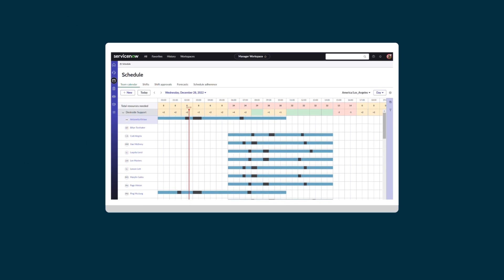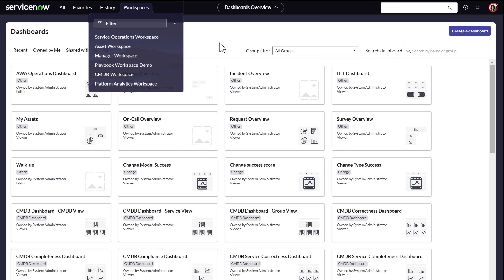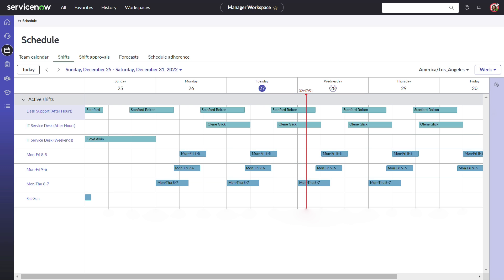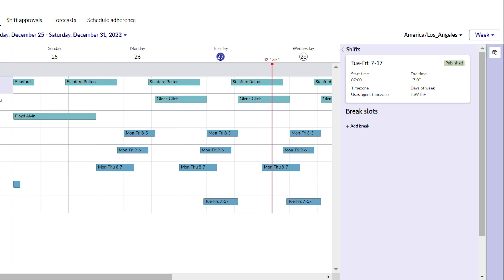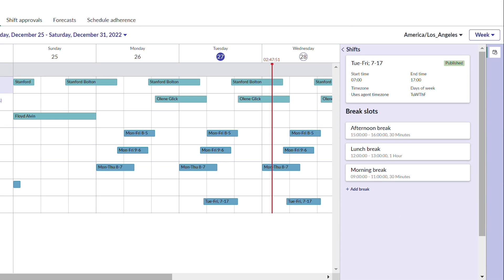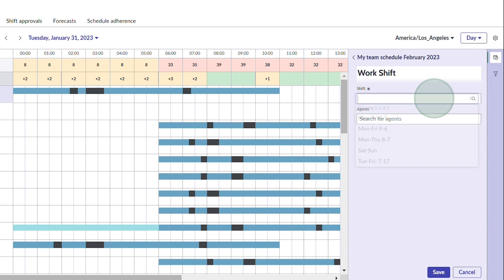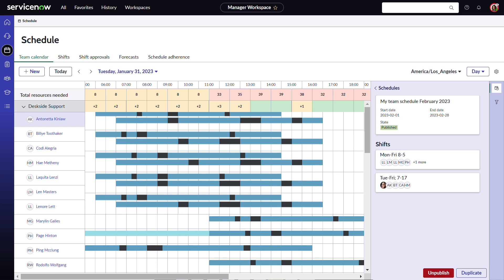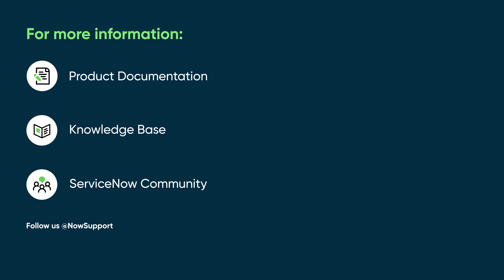Workforce Optimization | Schedule plans and shifts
Demonstrates how to plan shifts with automatically staggered break times for your agents to effectively manage their schedule in Workforce Optimization.

This video covers:
00:00 Intro
01:23 Creating shifts
02:44 Creating schedule plans
03:15 Assigning agents to shifts
03:50 Duplicating schedule plans

This video was recorded in the Tokyo release.

For more information on Workforce Optimization, see:

management/page/product/configurable-workforce-optimization-itsm/concept/explore-schedule-configurable-wfo-
itsm.html

service-management/page/product/configurable-workforce-optimization-itsm/concept/scheduling-configurable-
workforce-optimization-itsm.html